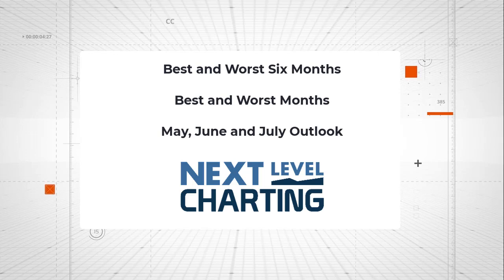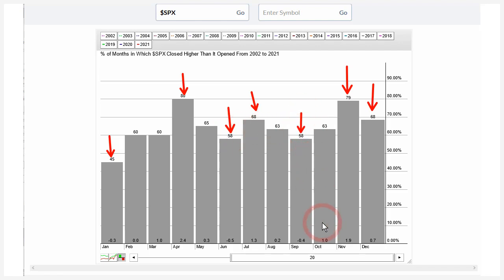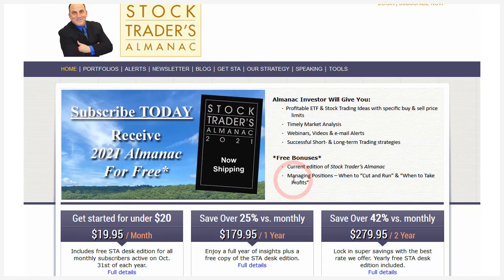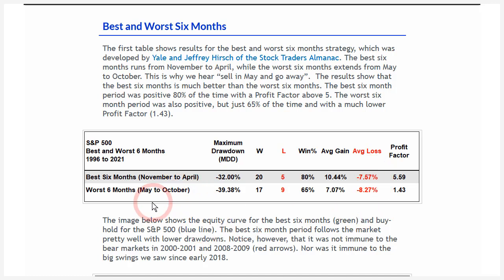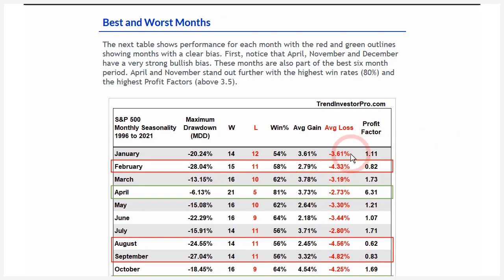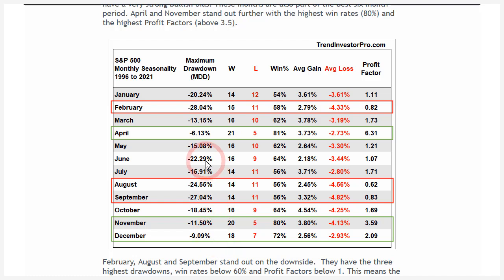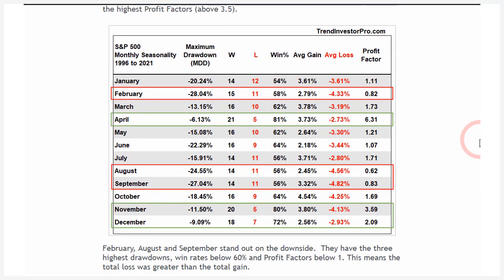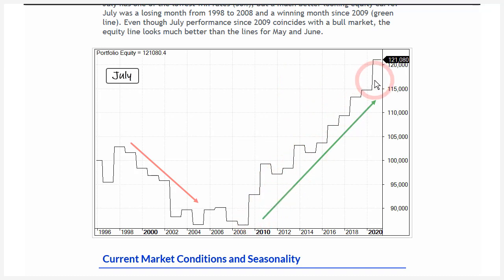Analyzing Seasonal Patterns | Arthur Hill, CMT | Next Level Charting (05.06.21)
Sell in May and go away is upon us, but what does the evidence say for seasonal patterns? Today's video will look at the best and worst six months, break down the monthly numbers and analyze trends in the equity curves. May is here and June-July are around the corner so we will focus on these three months.

0:00 Intro
1:29 Seasonality Tool
4:58 6 Month Best and Worst Performance
10:33 May-June-July